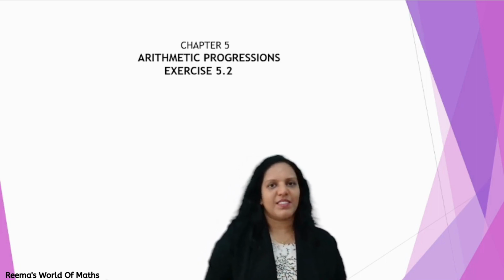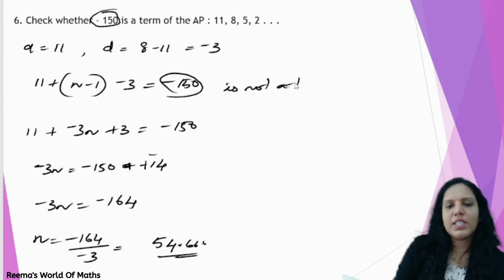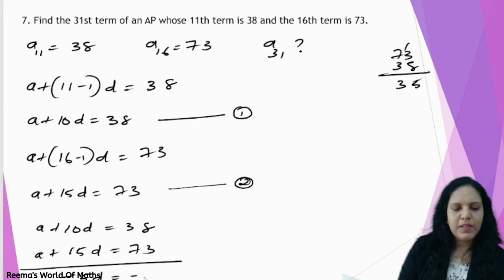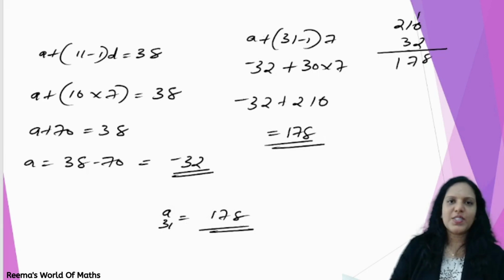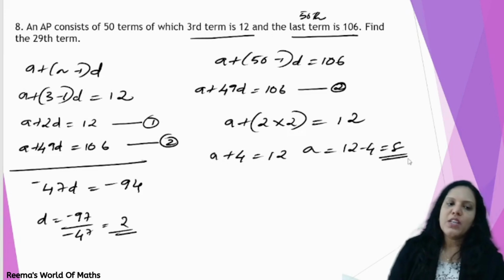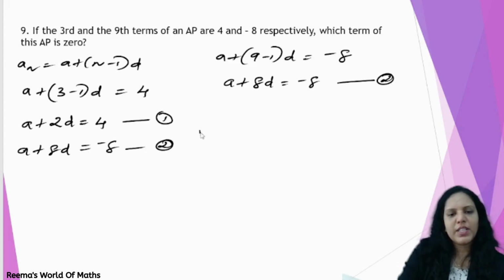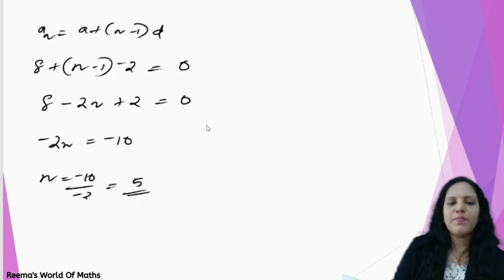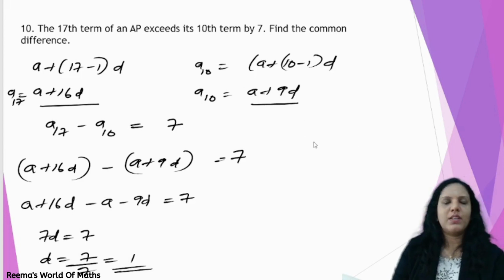Arithmetic Progressions | Class 10 | CBSE | NCERT | MATHS | CHAPTER 5 | Exercise 5.2 Q 6,7,8,9 & 10